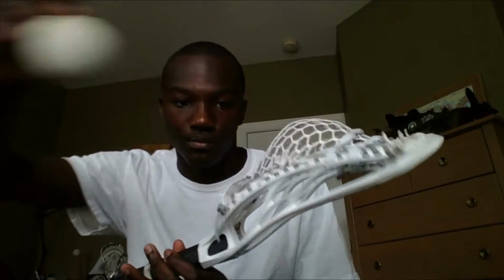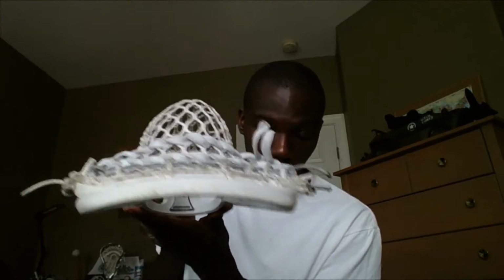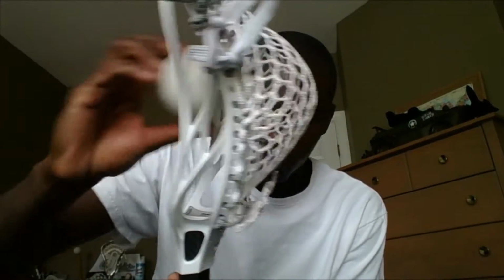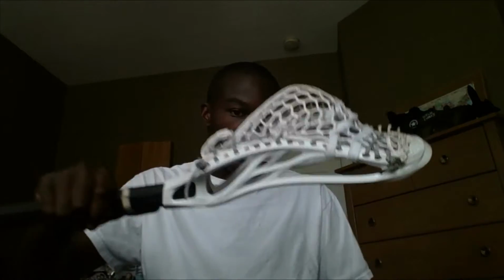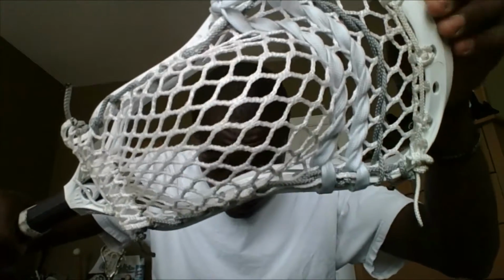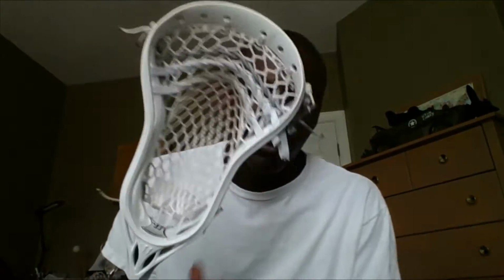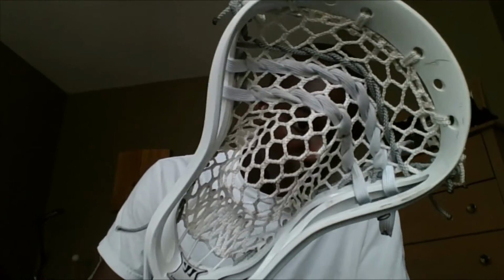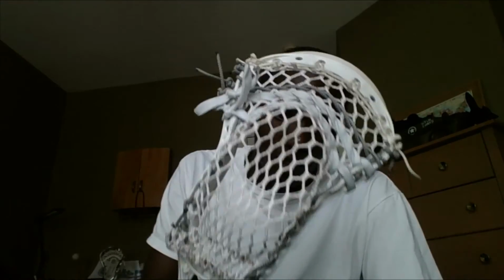Laxroom 5x mesh Review